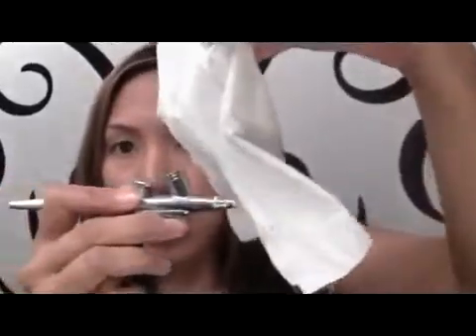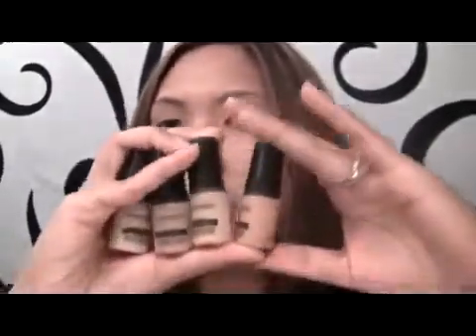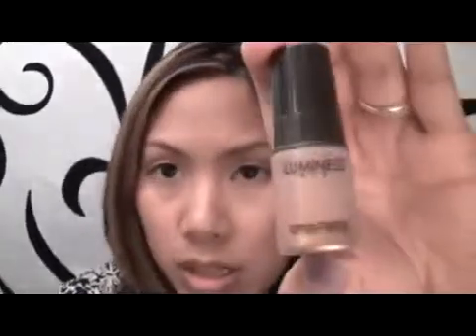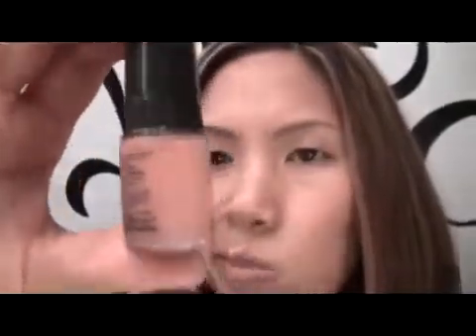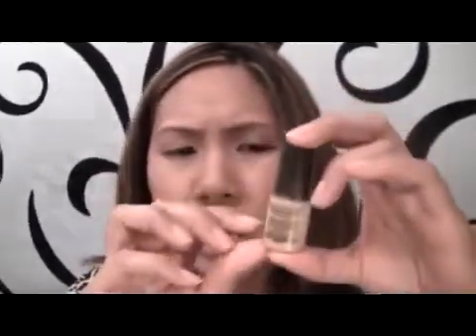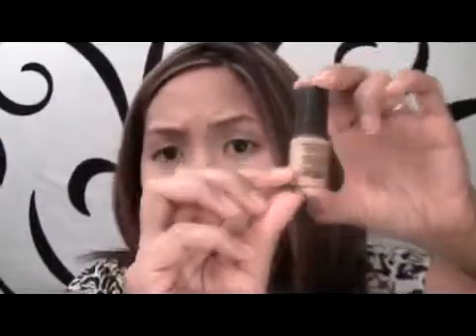Luminess Air Airbrush System Review 360p